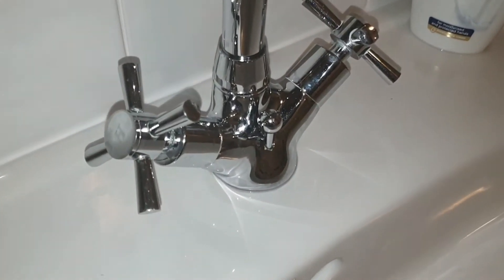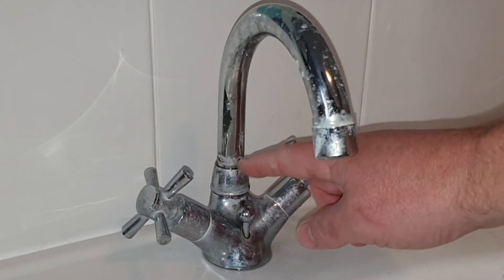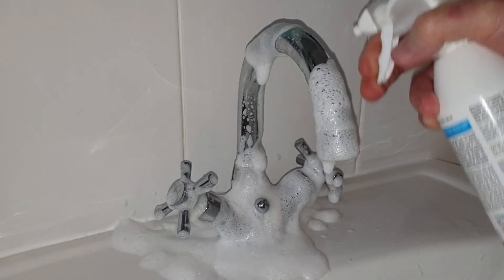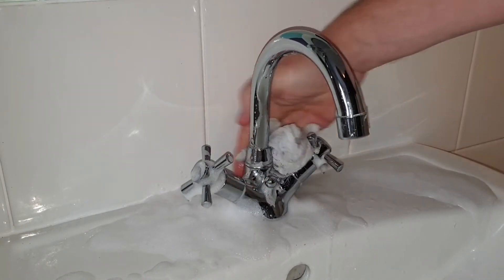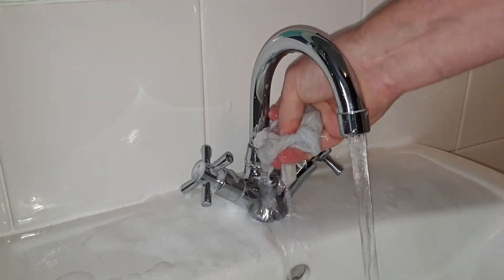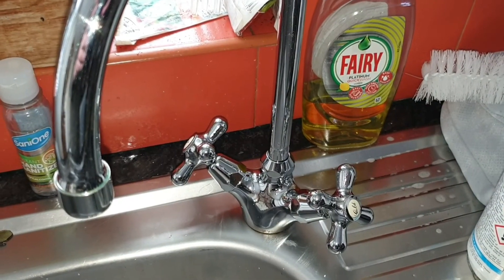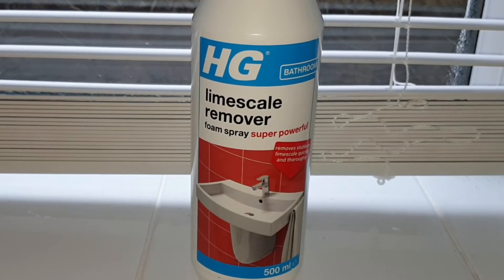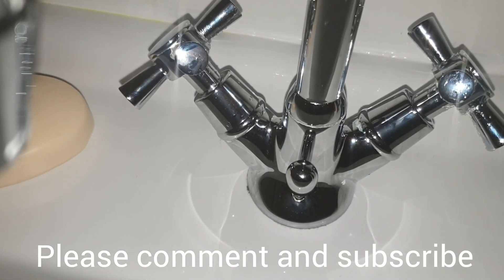HG limescale remover spray review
HG bathroom limescale remover foam spray test. The HG foam is used to clean limescale deposits from bathroom taps or faucets. The acid foam breaks down the limescale deposits in a few minutes and allows them to be rinsed away afterwards.

HG Limescale remover spray can be found on Amazon